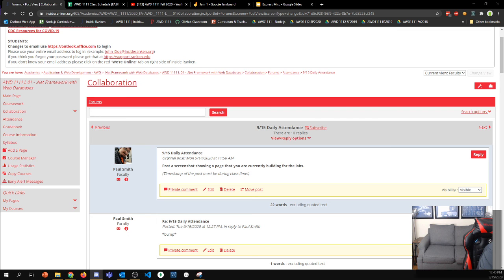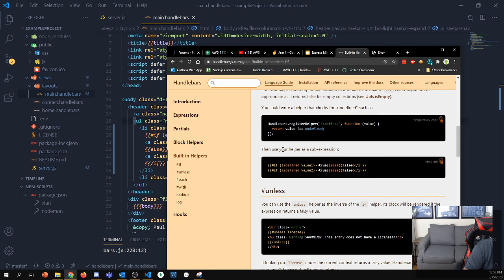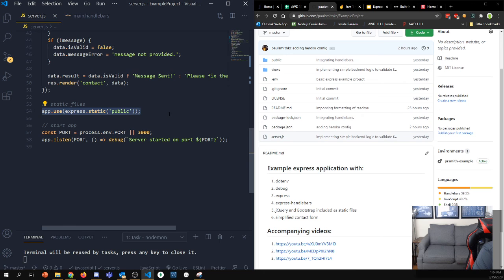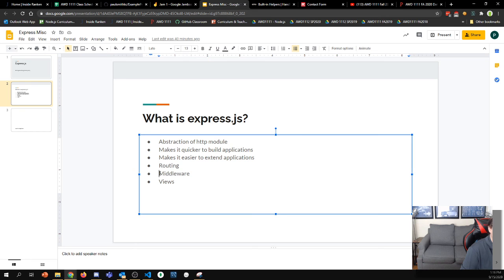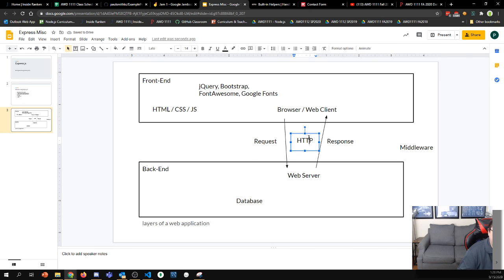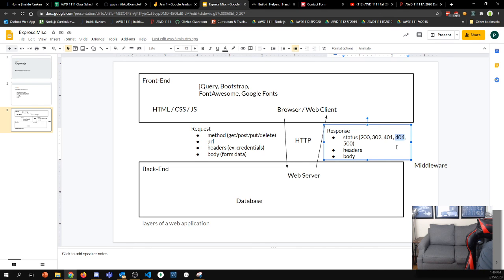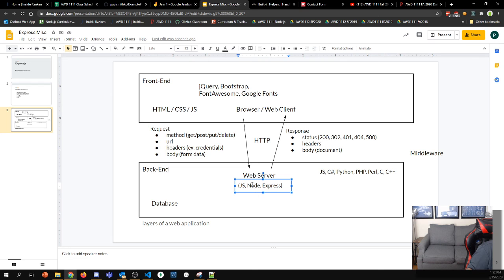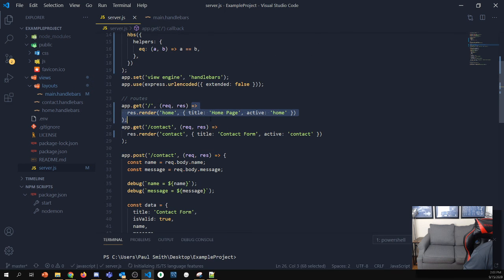Express Discussion 9/15 - AWD 1111 Fall 2020